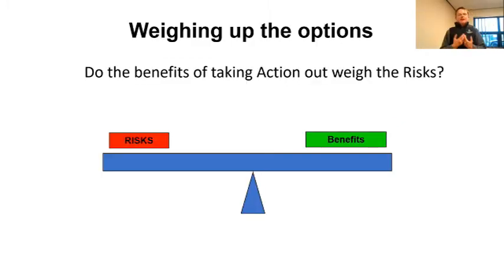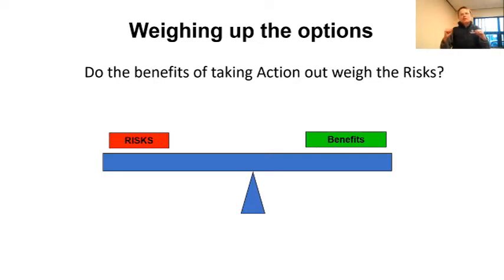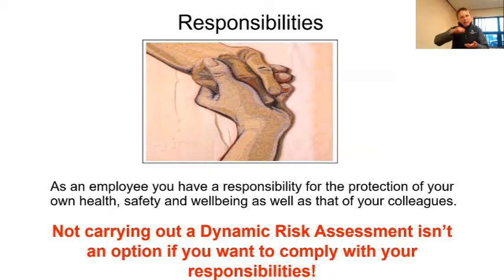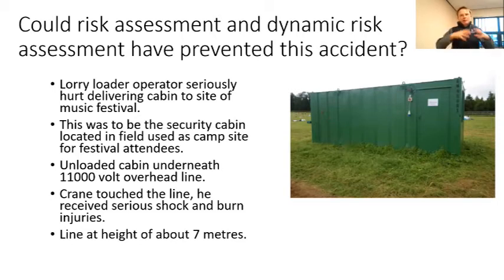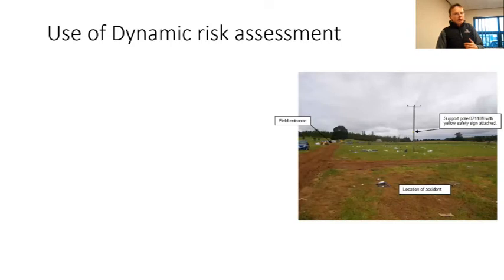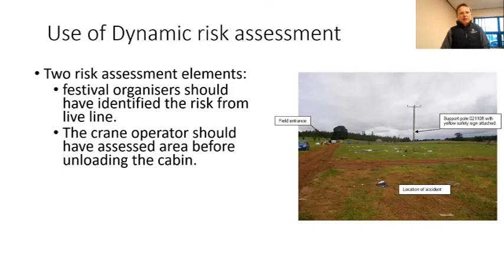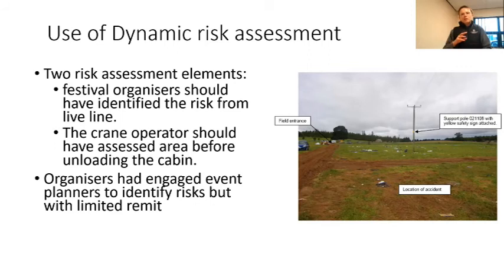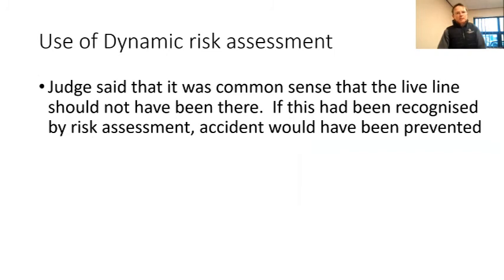Take 5 Dynamic Risk Assessment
Jackie Cambridge from Cambridge Safety provided a five minute tour around the essentials of dynamic risk assessments. These are used as a tool for employers to support the risk assessments completed under the Management of Health and Safety at Wor regulations. They are completed on site to enable unique and changing risks to be effectively managed.